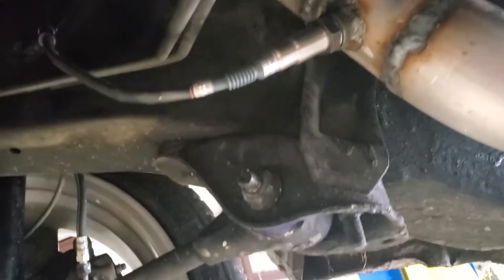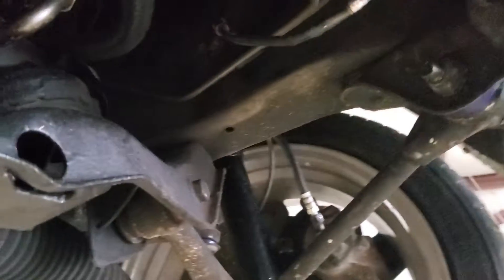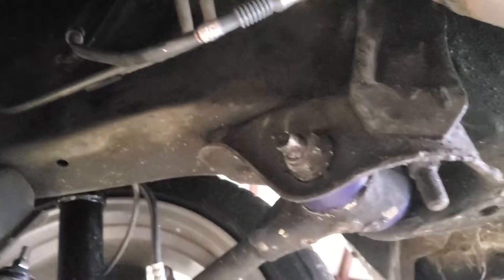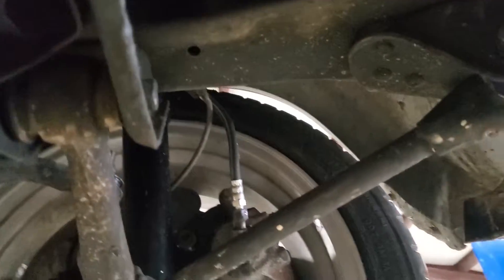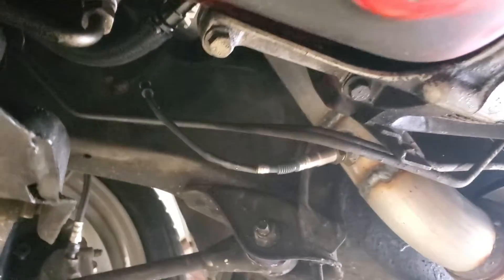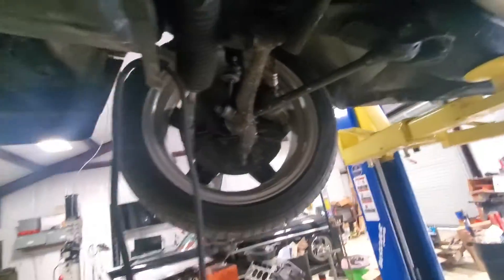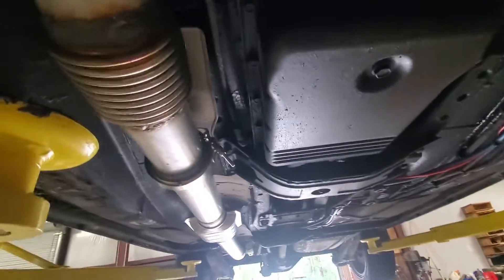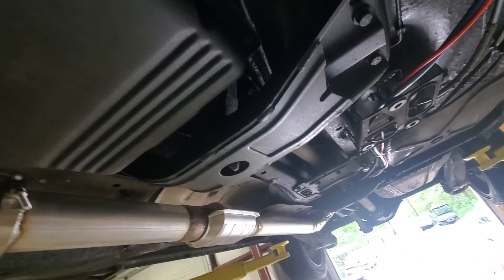Mountain Meet prep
Some final bits and bobs before the mountain meet, the brand new AEM wideband bailed out immediately after install, figured maybe just a bad sensor out of the box, got another sensor from a buddy and that one worked for all of about 10 seconds. FWIW the other wideband hasn't missed a beat.